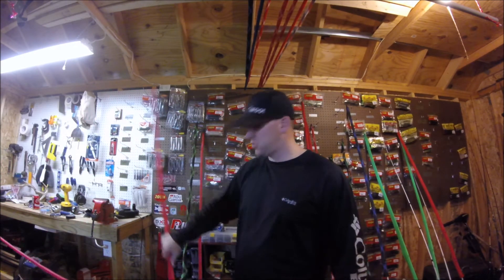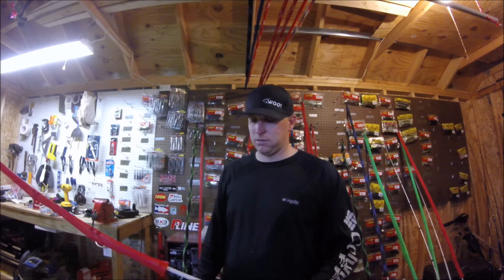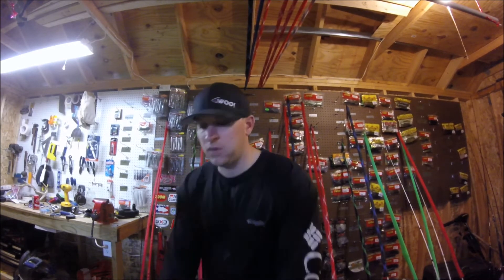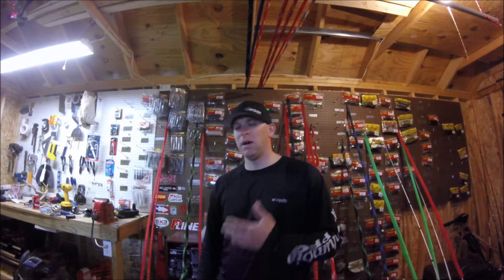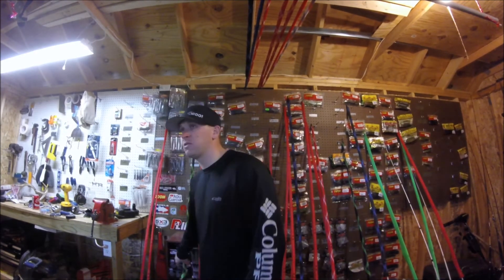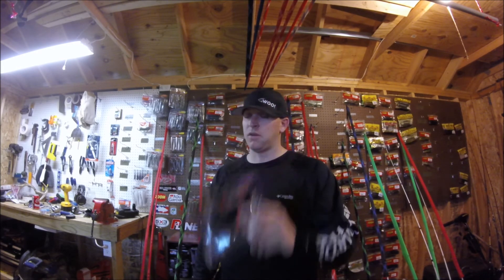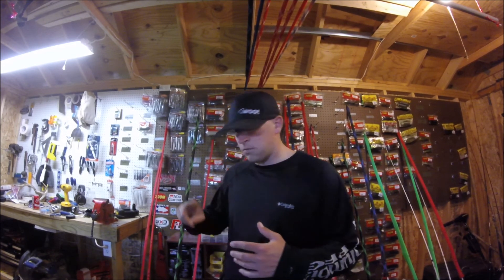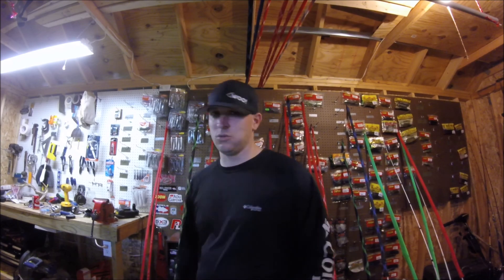Top 5 Prespawn Smallmouth Baits